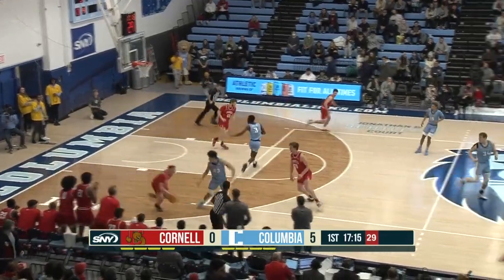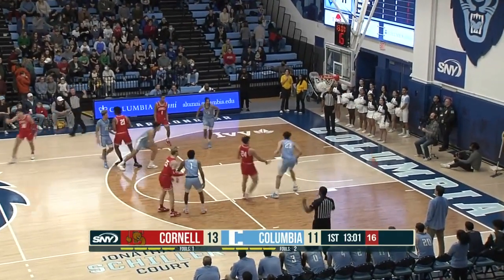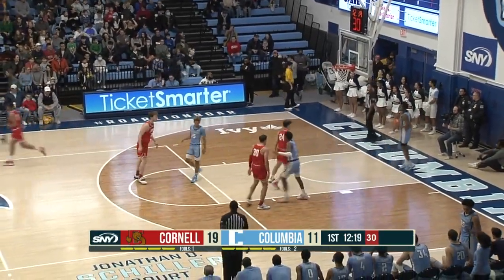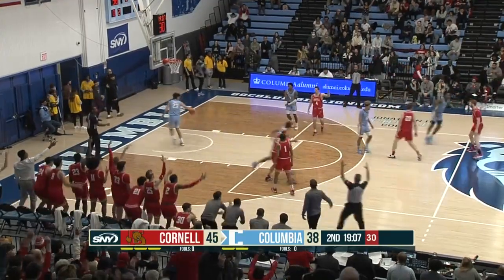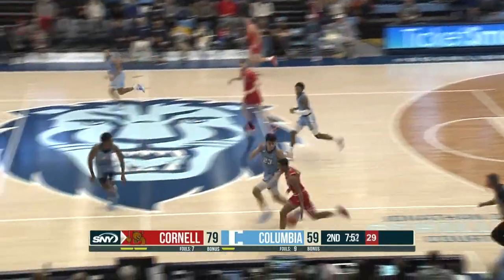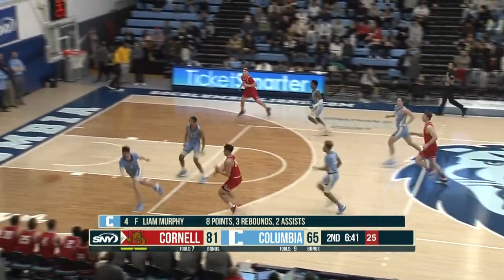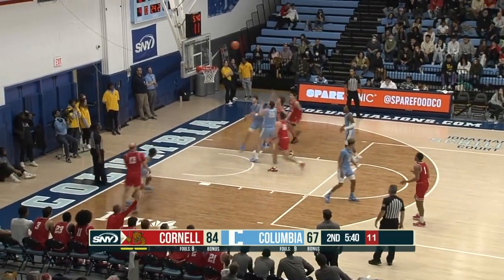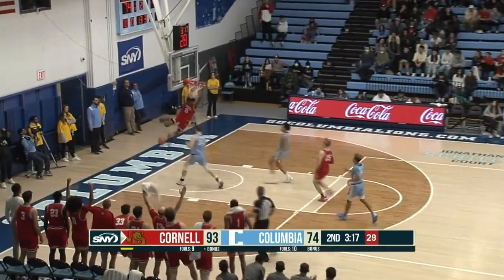HIGHLIGHTS: Cornell Men's Basketball at Columbia - Jan. 16, 2023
The Cornell men's basketball team improved to 14-4 overall (4-1 Ivy) with a 102-85 win over Columbia on Monday, Jan. 16, 2023 at Levien Gymnasium in New York, N.Y.